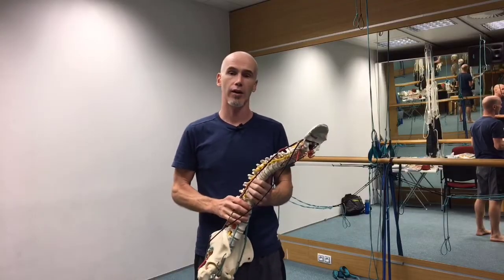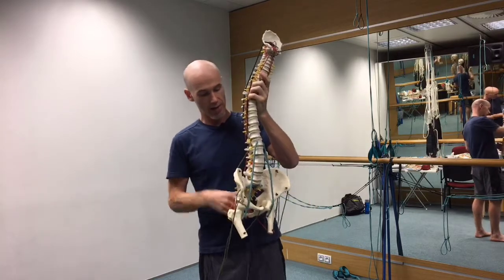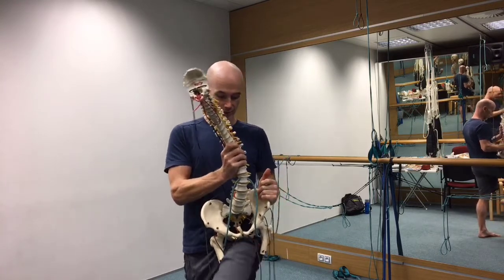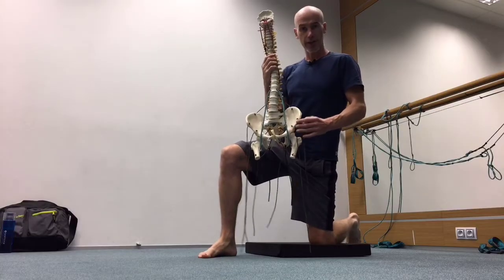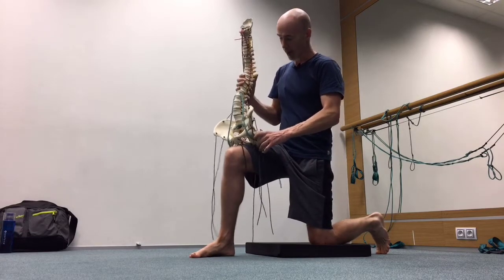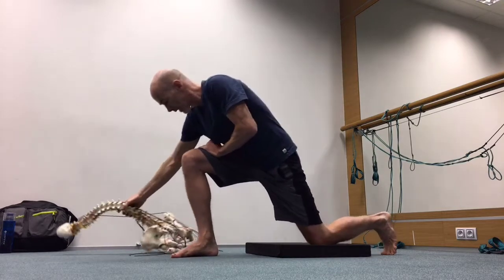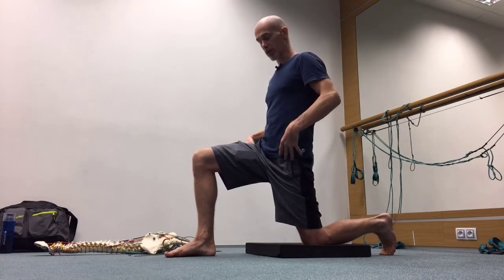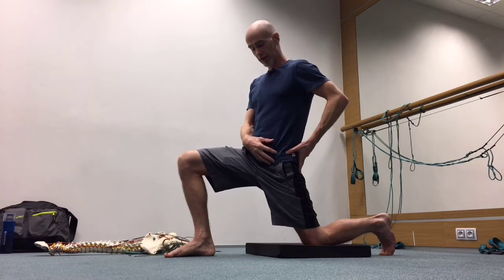How and Why To Stretch Your Hip Flexors Especially If You Have Scoliosis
To talk to Ed or one of his team members, go to the following:

If you want to be able to control your scoliosis it is very important to release of tight hip muscles.  The psoas muscle connects the femur to the spine.  In people who have scoliosis the back bends to the side which will cause a shortening and tightening of the psoas on that same side.   If you straighten your spine with surgery and then try and stand up without lengthening the shortened psoas it will then pull on your spine potentially giving you pain and increasing wear and tear on any discs that aren't fused. So, do yourself a favor and stretch out your hips...